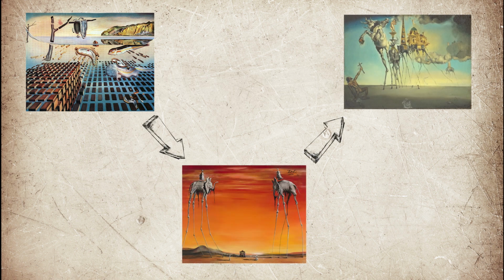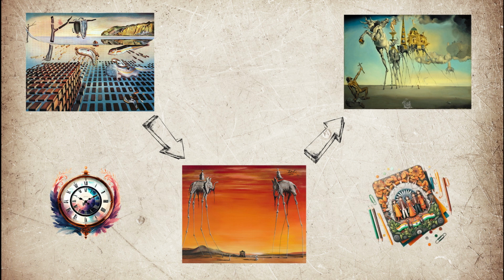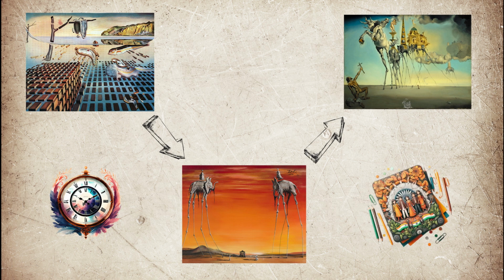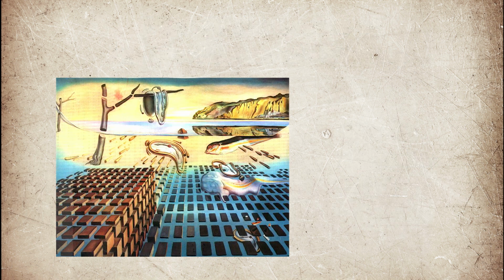Exploration of Time and Memory - Salvador Dalí (Final ARTH Project)